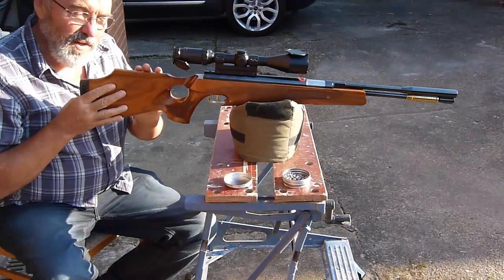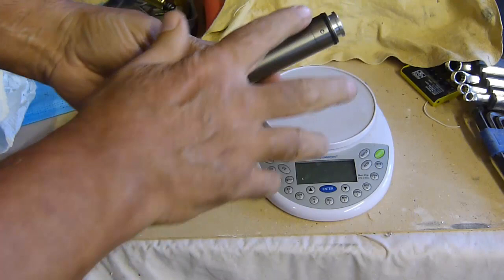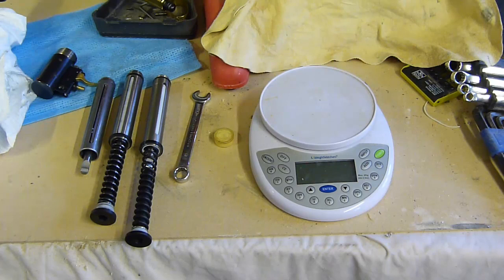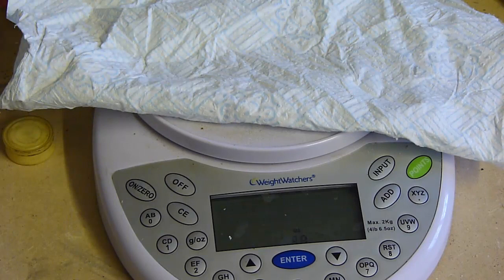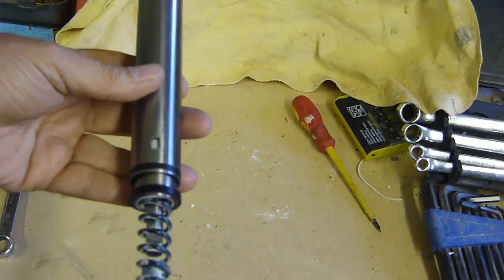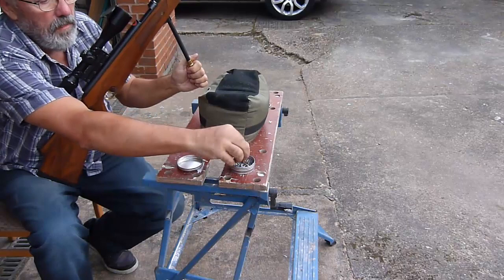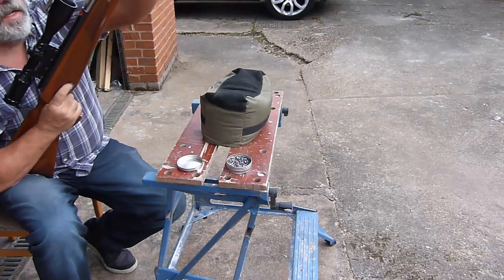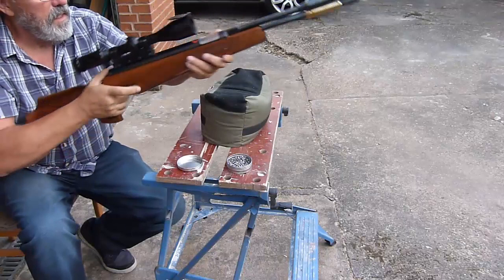Full power, deadly accurate, Paul Short Titanium piston HW97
This is the superbly crafted titanium piston kit from Paul Short. It has transformed the rifle once again and now it has a nice quick shot cycle. Very well made and a lovely rifle to shoot.